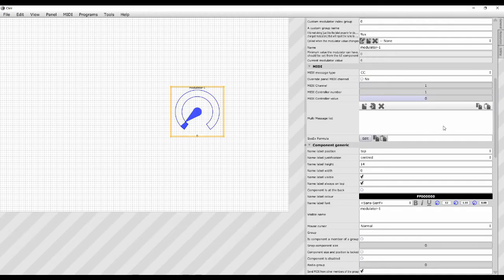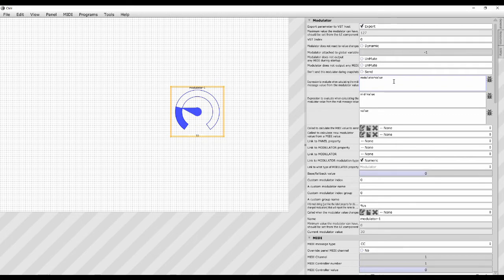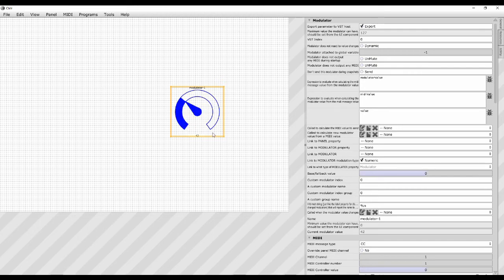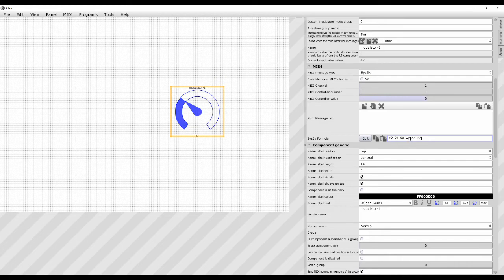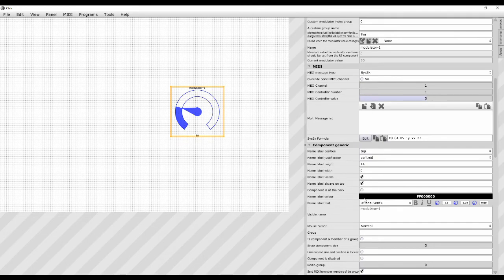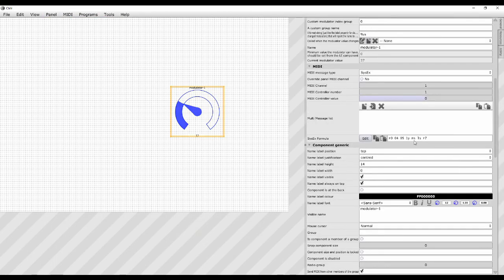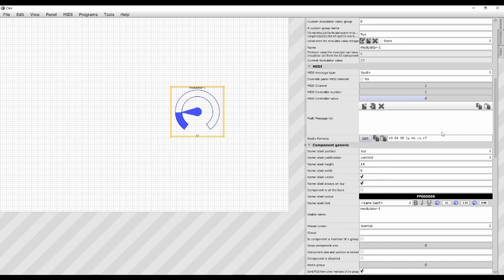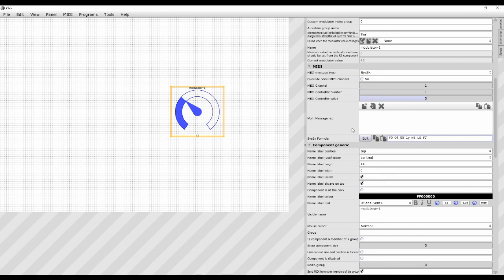Ctrlr Tutorial Part 4 - MIDI Data & SysEx Construction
In this part I delve into some more detail on how to construct the MIDI Data in different ways within the SysEx Structure.